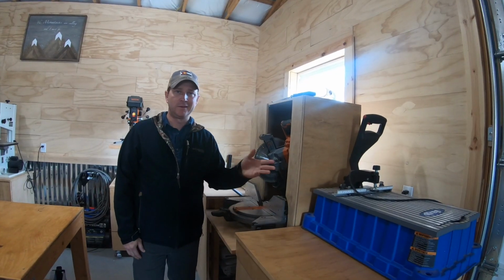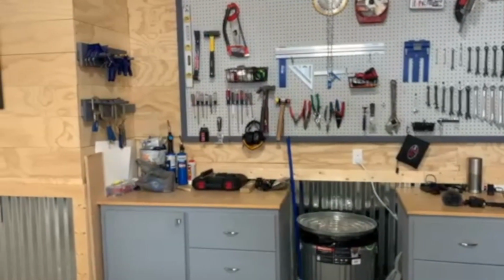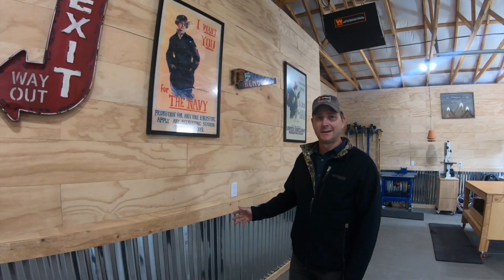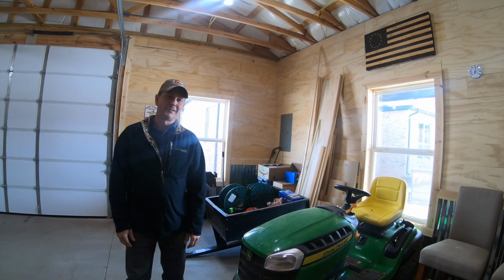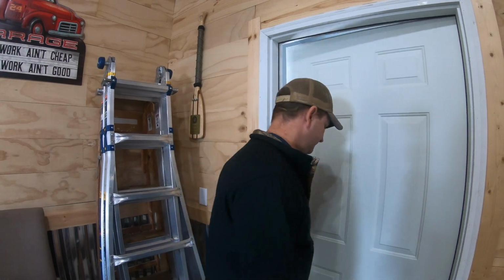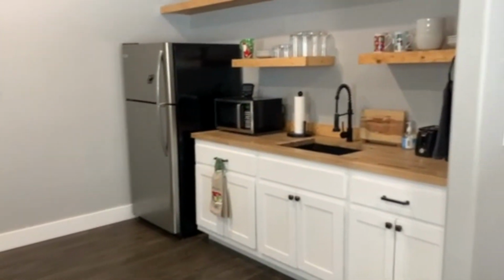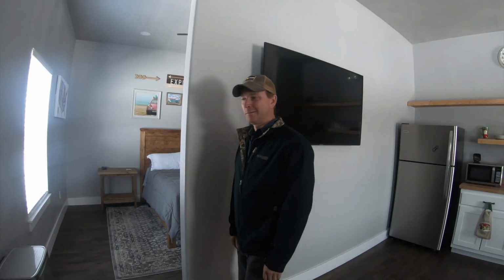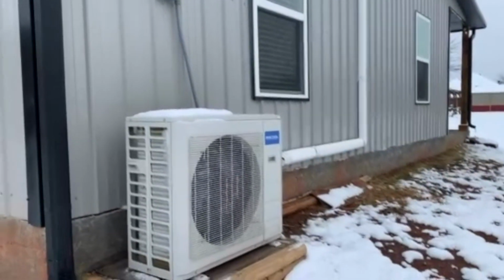30X40 Shop Tour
Here is a tour of my new 30x40 workshop.